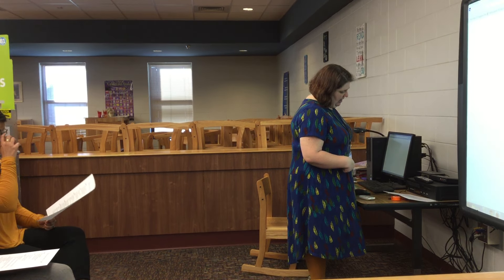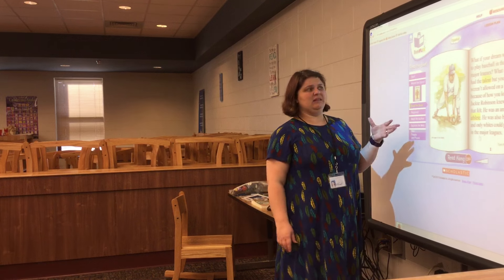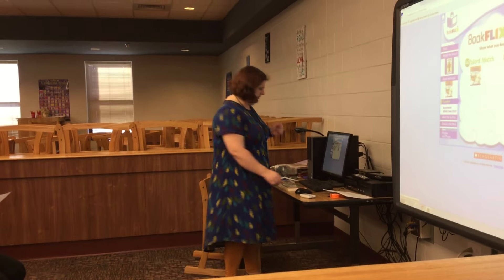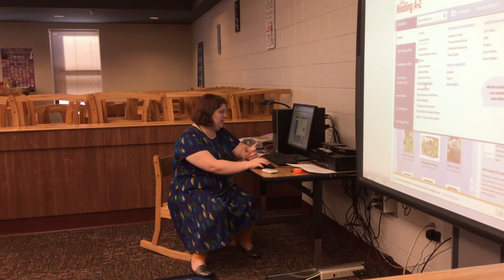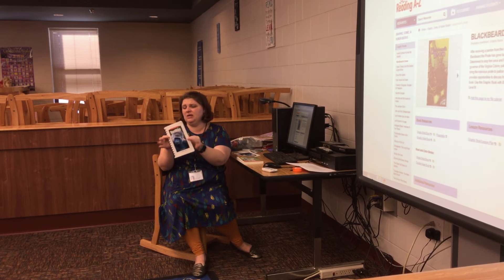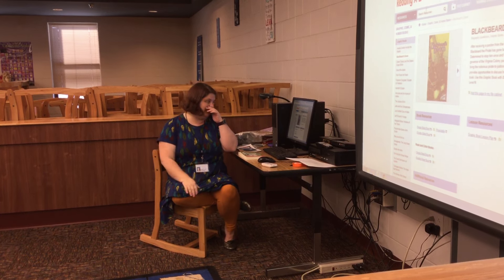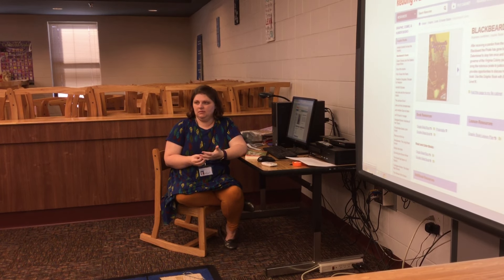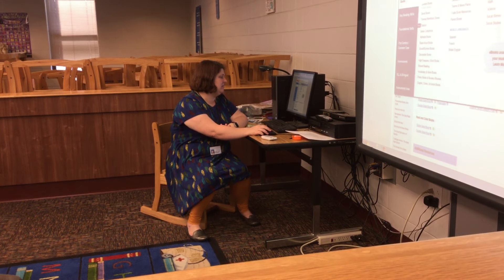LIBS 6991 staff development J McConnell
This is the recorded in-service required for LIBS 6991.